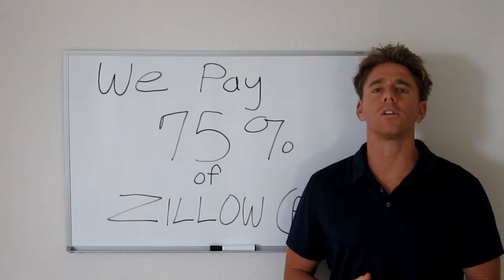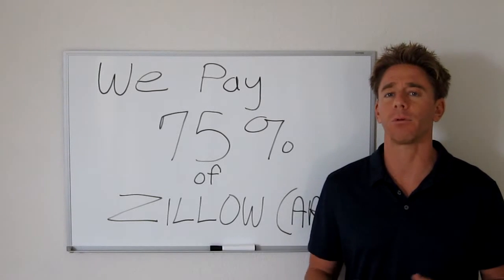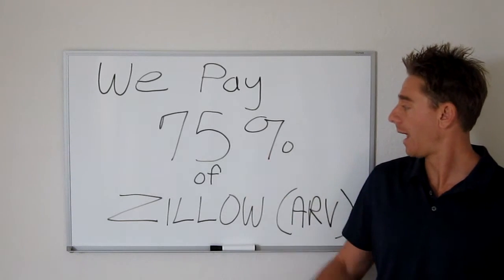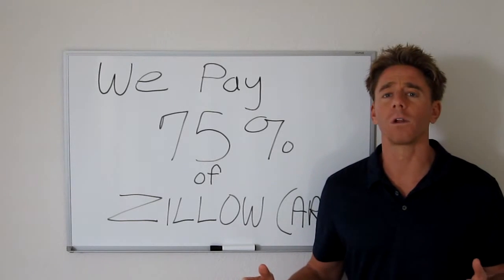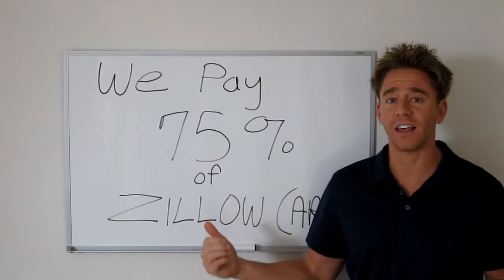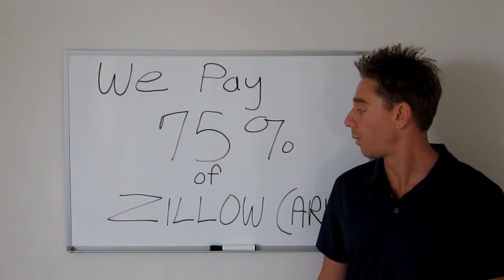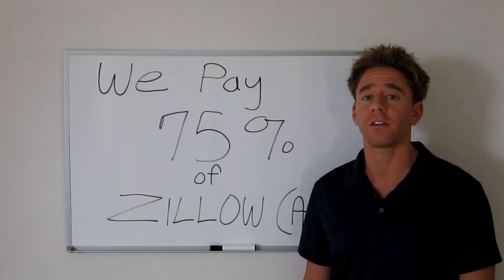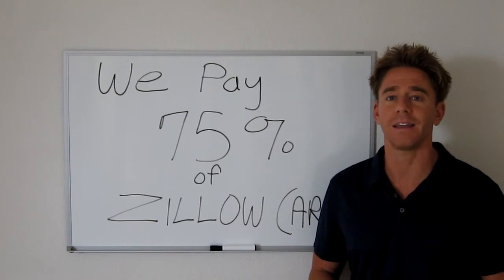We pay 75% of Zillow! (75% of ARV)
We pay 75% of ARV and since the "zillow" number is usually close to ARV, a quick way to calculate what we can pay for any property is to take 75% of the Zillow "Zestimate"